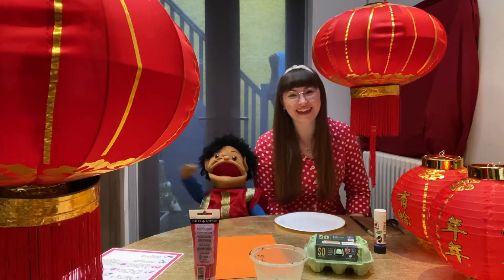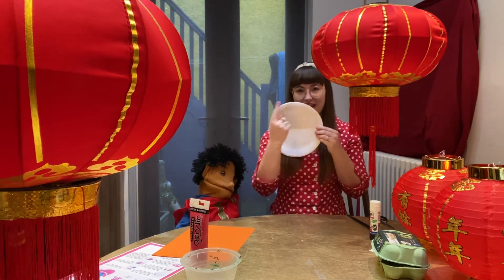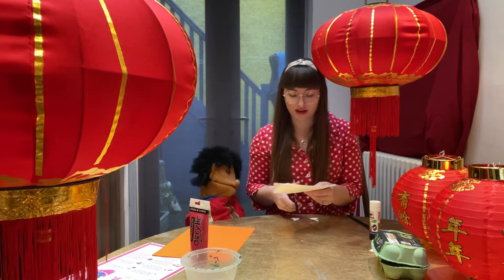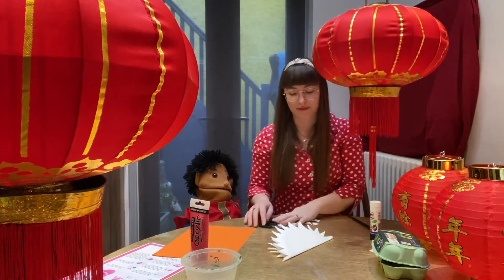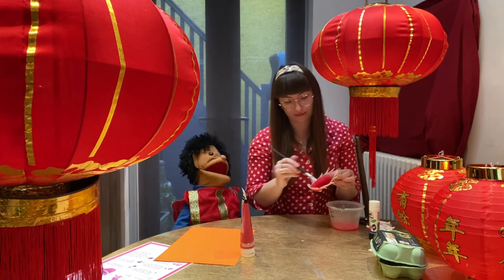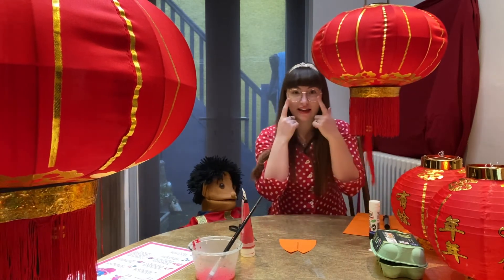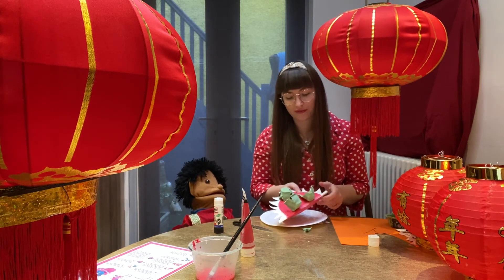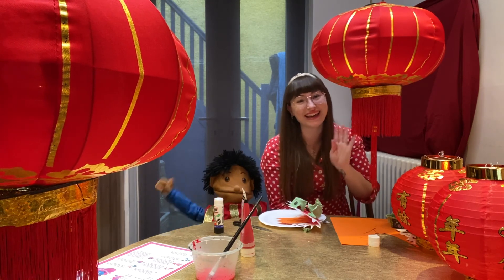Art Nursery 09.02.21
Can you make a paper plate dragon? What colour will yours be? Will you decorate it with anything? What will you call your dragon? You can introduce your dragon later on zoom!